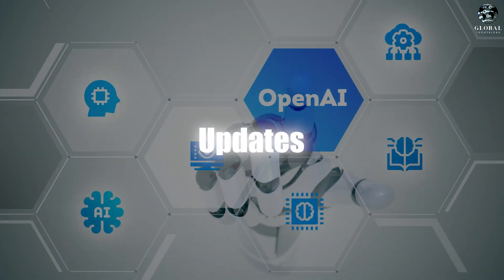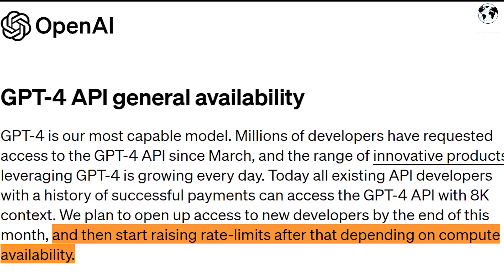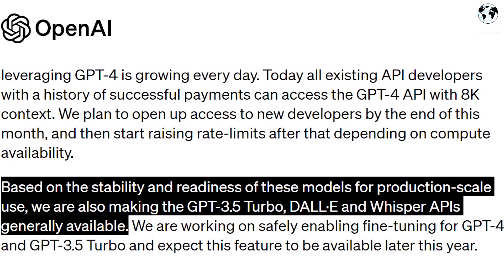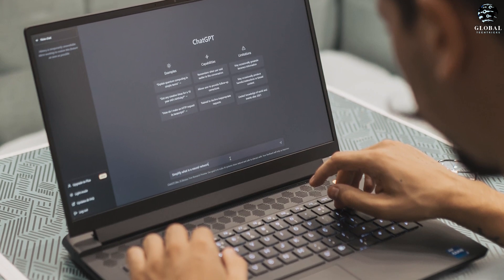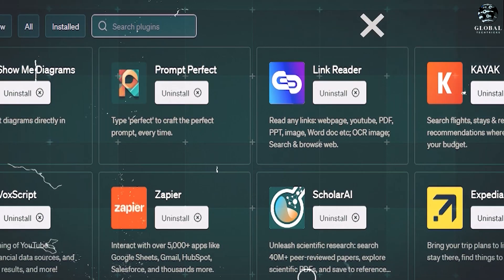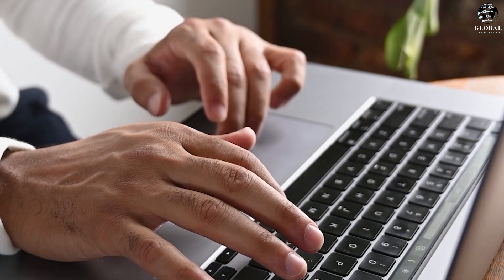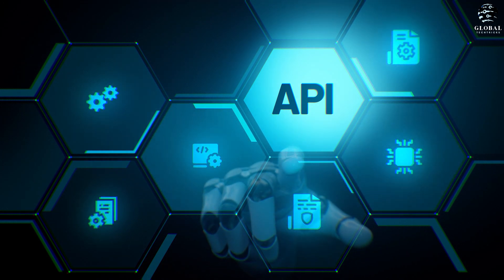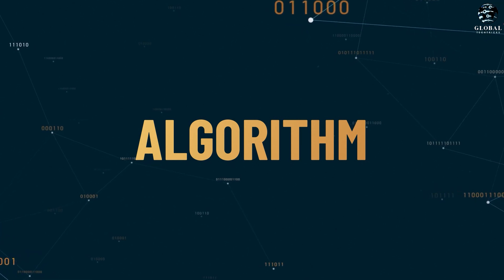OpenAI API Update Api Key| GPT 4 API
The decision of api key to commercialize GPT-4 through the API framework is driven by several key motivations. Firstly, by monetizing the API, we can generate funds to support ongoing AI research, safety measures, and policy initiatives, ensuring continuous development and improvement of our offerings.

Secondly, the complex and resource-intensive nature of the models requires significant expertise for development and deployment, making running these models costly. By offering the API, we aim to make advanced AI systems more accessible to smaller businesses and organizations, democratizing access to cutting-edge AI capabilities.

Lastly, the API framework provides a level of control and adaptability that allows us to address any misuse or unintended consequences effectively. This approach allows us to gradually broaden access over time, ensuring responsible deployment and usage of the technology.

OpenAI's commitment to responsible AI usage, safety measures, and accessibility underscores our dedication to pushing the boundaries of AI while ensuring its positive impact on humanity. We are excited to work alongside our developers and users to shape the future of AI responsibly and ethically. Together, we can unlock the full potential of GPT-4 and drive innovation that benefits us all.